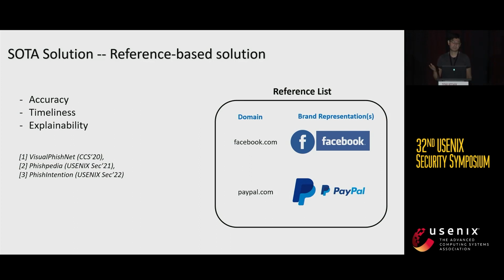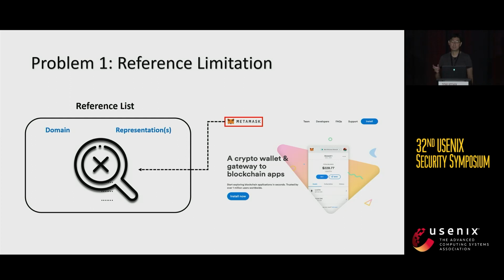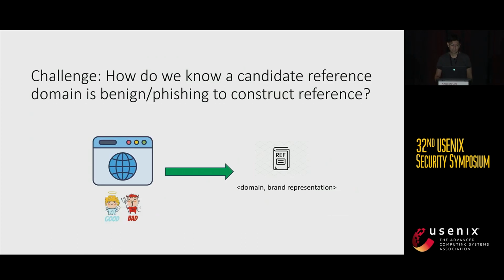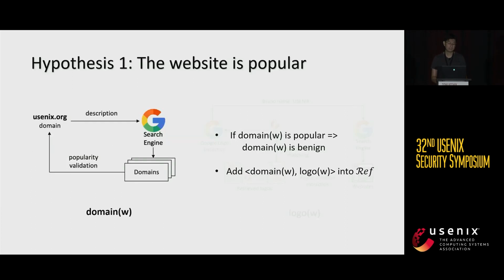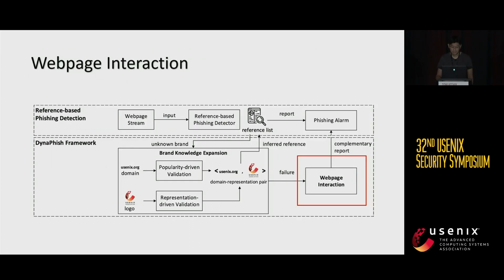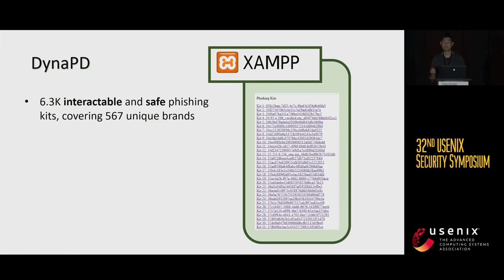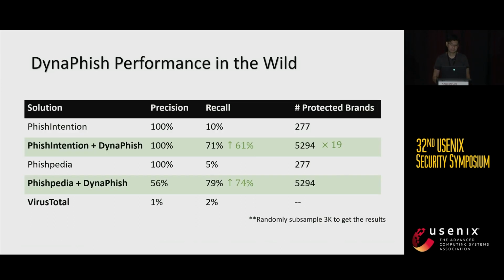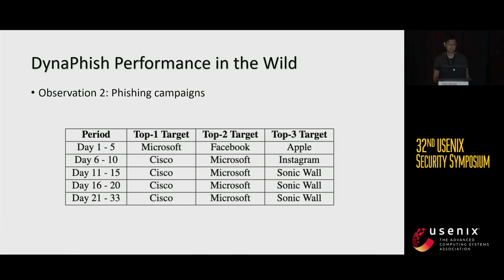USENIX Security '23 - Knowledge Expansion and Counterfactual Interaction for Reference-Based...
USENIX Security '23 - Knowledge Expansion and Counterfactual Interaction for Reference-Based Phishing Detection

Ruofan Liu, Shanghai Jiao Tong University and National University of Singapore; Yun Lin, Shanghai Jiao Tong University; Yifan Zhang, Penn Han Lee, and Jin Song Dong, National University of Singapore

Phishing attacks have been increasingly prevalent in recent years, significantly eroding societal trust. As a state-of-the-art defense solution, reference-based phishing detection excels in terms of accuracy, timeliness, and explainability. A reference-based solution detects phishing webpages by analyzing their domain-brand consistencies, utilizing a predefined reference list of domains and brand representations such as logos and screenshots. However, the predefined references have limitations in differentiating between legitimate webpages and those of unknown brands. This issue is particularly pronounced when new and emerging brands become targets of attacks.
In this work, we propose DynaPhish as a remedy for reference-based phishing detection, going beyond the predefined reference list. DynaPhish assumes a runtime deployment scenario and (1) actively expands a dynamic reference list, and (2) supports the detection of brandless webpages with convincing counterfactual explanations. For the former, we propose a legitimacy-validation technique for the genuineness of the added references. For the latter, we propose a counterfactual interaction technique to verify the webpage's legitimacy even without brand information. To evaluate DynaPhish, we constructed the largest dynamic phishing dataset consisting of 6344 interactable phishing webpages, to the best of our knowledge. Our experimental results demonstrate that DynaPhish significantly improves the recall of the state-of-the-art approach by 28% while maintaining a negligible cost in precision. Our controlled wild study on the emerging webpages further shows that DynaPhish significantly (1) improves the state-of-the-art by finding on average 9 times more real-world phishing webpages and (2) discovers many unconventional brands as the phishing targets.